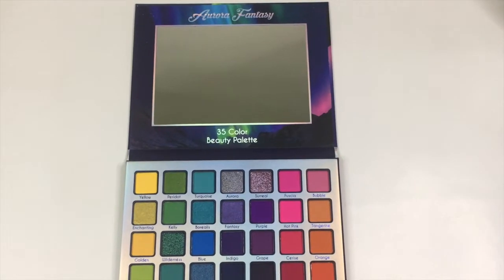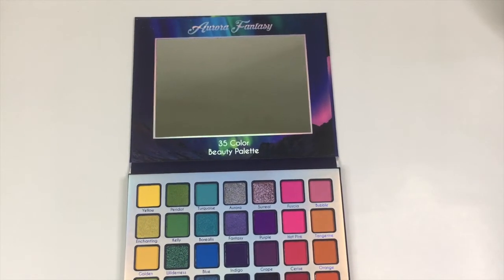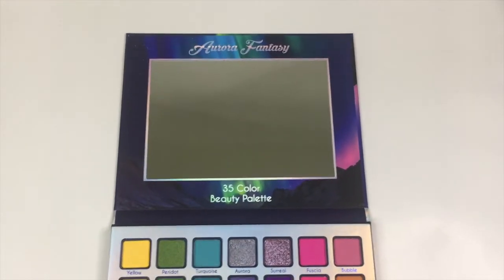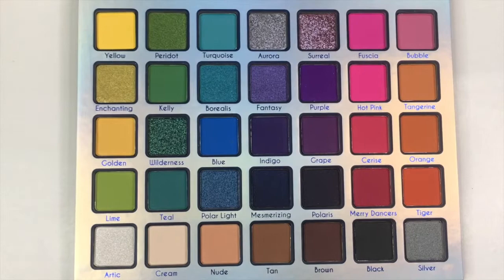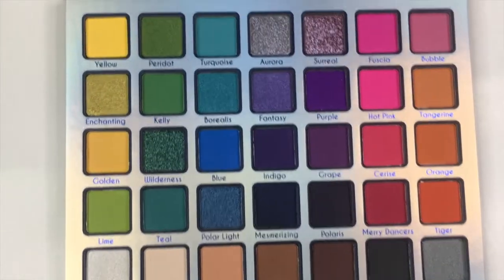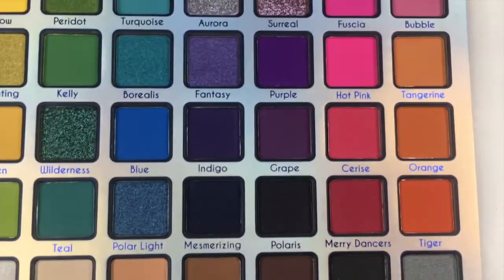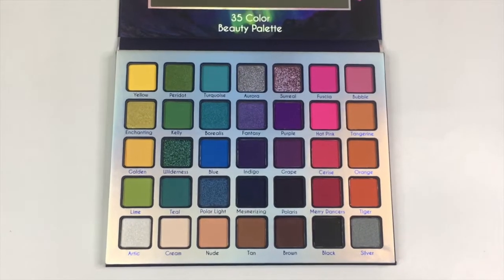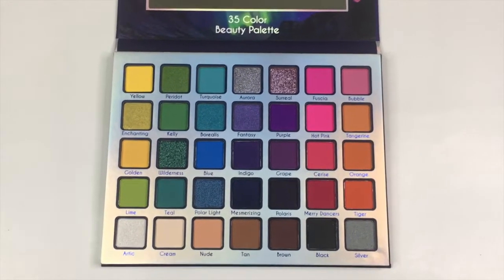Malibu Glitz Aurora Fantasy Eyeshadow Palette Showcase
THIS IS A QUICK SHOWCASE OF THE Malibu Glitz Aurora Fantasy Eyeshadow Palette.  YOU CAN PURCHASE THIS ITEM AT MY ONLINE STORE.  I SHIP WITHIN 3 DAYS OF THE PURCHASE.
ANY OTHER QUESTIONS YOU HAVE FOR ME PLEASE DO NOT HESITATE TO ASK.  THANK YOU AND TAKE CARE.